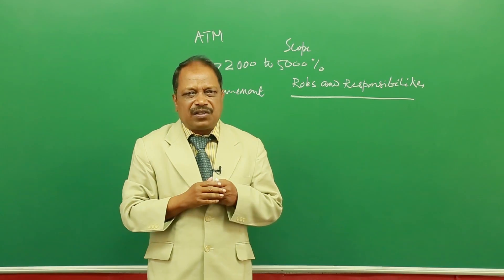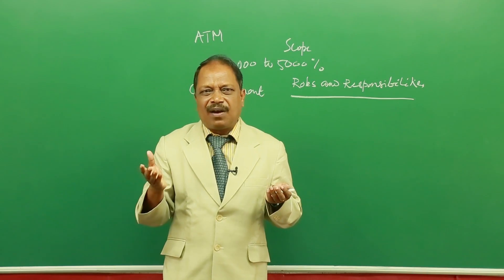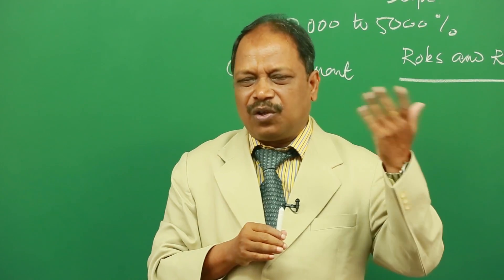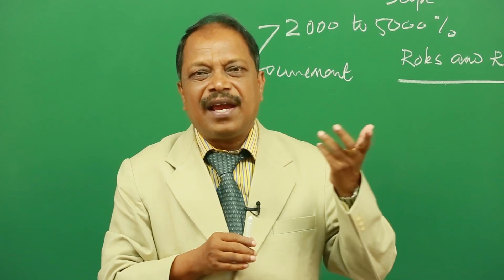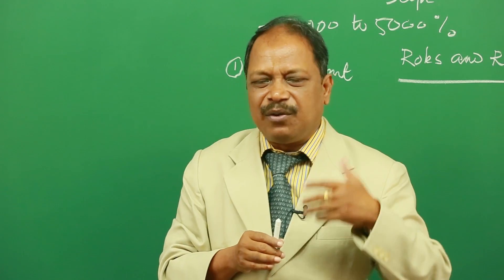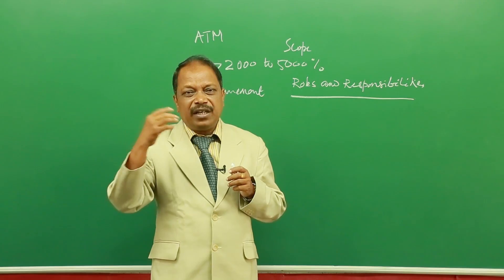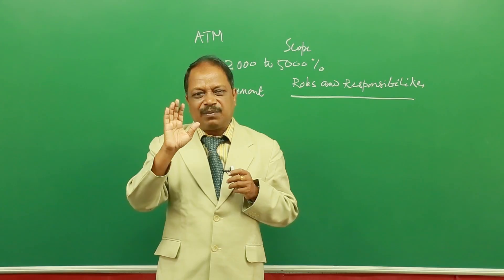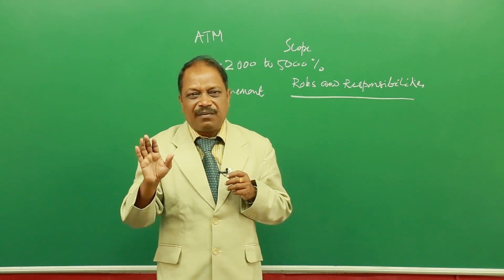Roles and Responsibilities of Community Pharmacist | Community Pharmacy